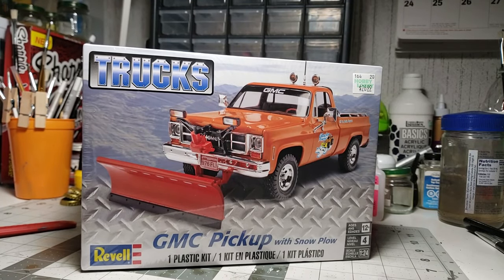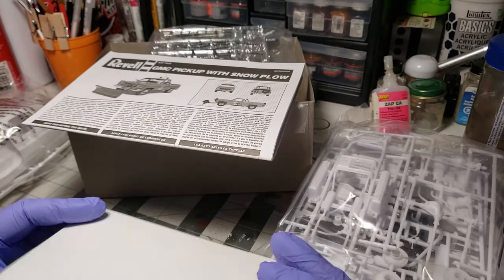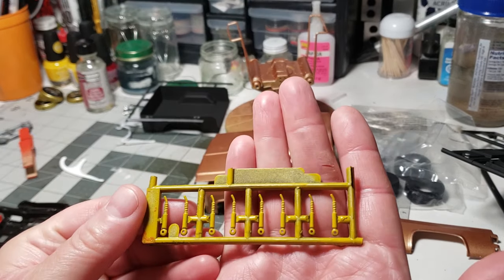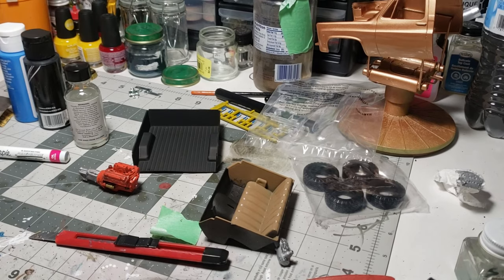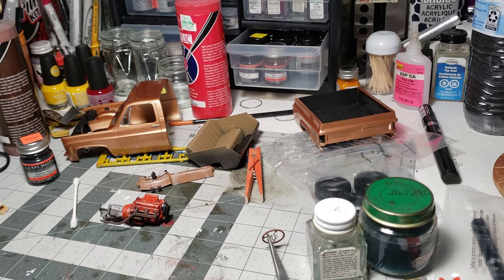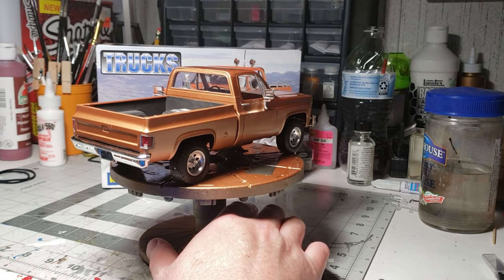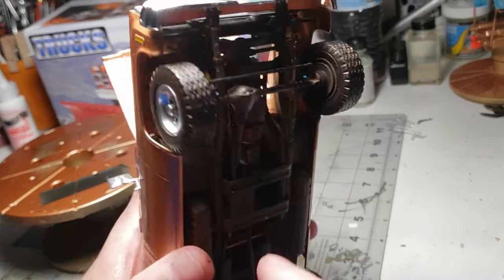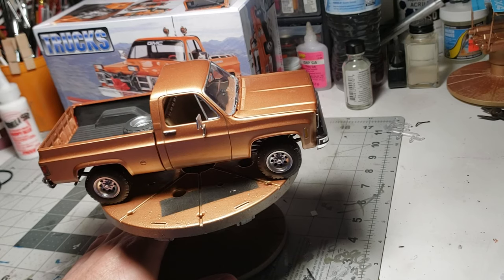1976 GMC Pickup 1/24 Scale Revell Build/Review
Model kit build of the Revell GMC Pickup with Snow Plow Kit.